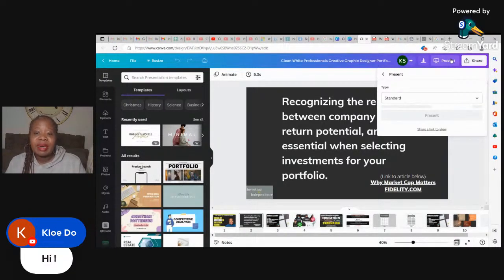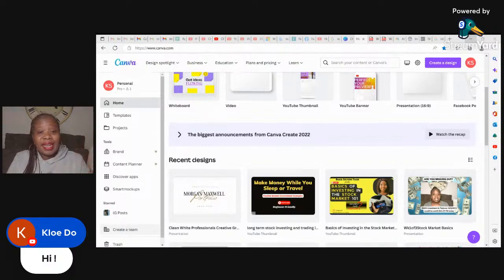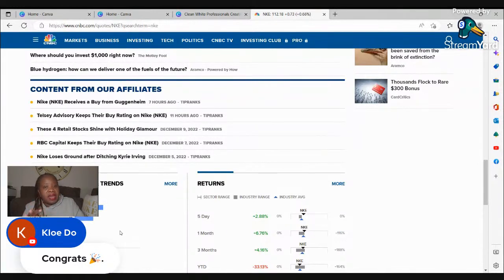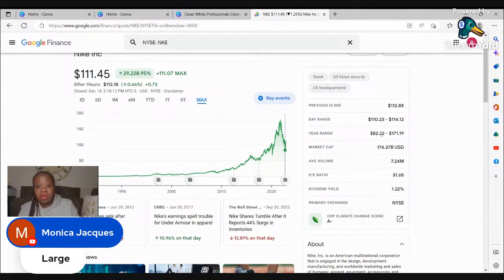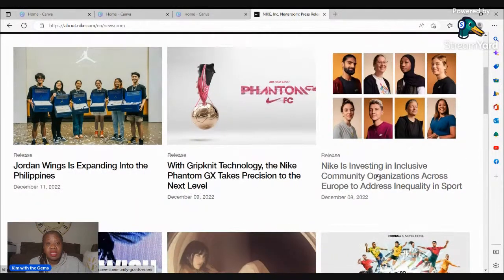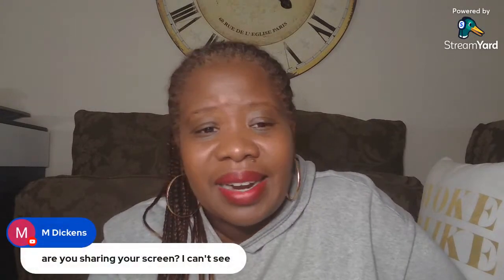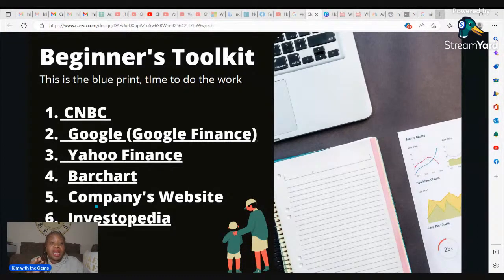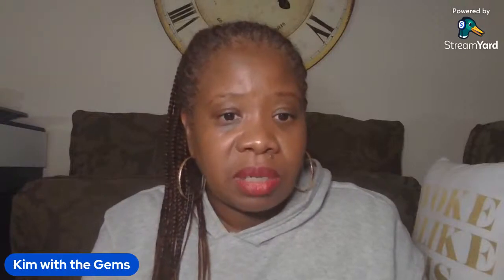Let's Research Companies on the Stock Market | Should I Invest - What to Look Out For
Using the Beginner's Toolkit that we discussed in Part 2 & Part 3, we will research companies to see if they are worth adding to your watchlist.

Assests are always greater than liabilities.  Learn the basics of investing in the stock market and be able to give the gift of stocks this holiday season and always.
I will breakdown exactly what is needed to buy stock from reputable brokers and how to research companies that are available to own.  You don't need a lot of money to get started, just do it.

The wealthiest 10% of American households now own 89% of all U.S. stocks
Give the gift of stocks.

➡️Need more accountability or clarity, book a one-on-one session with me:  I would love to help you stay focused on your long-term goals.

In a nutshell - this channel shares observations not recommendations.